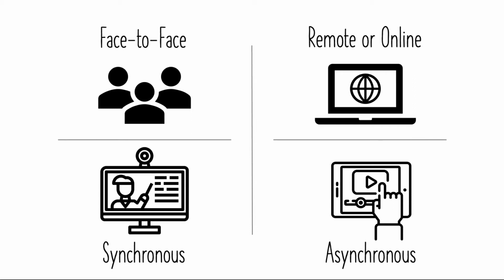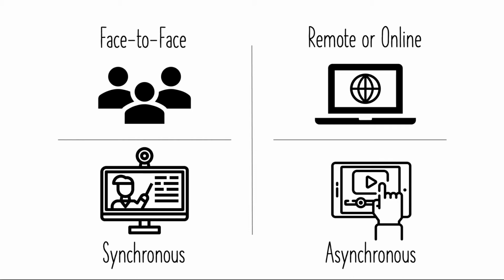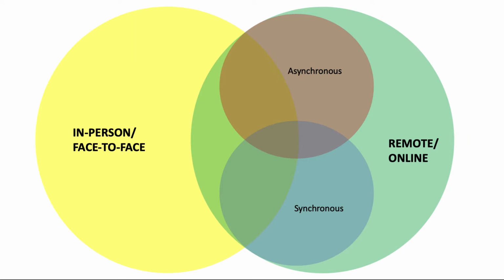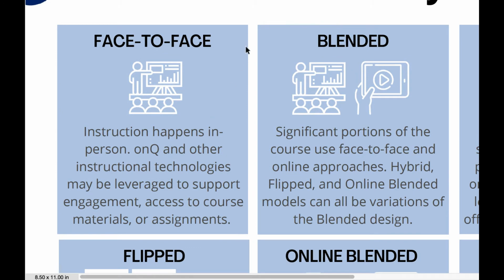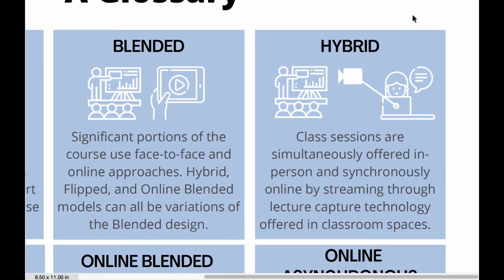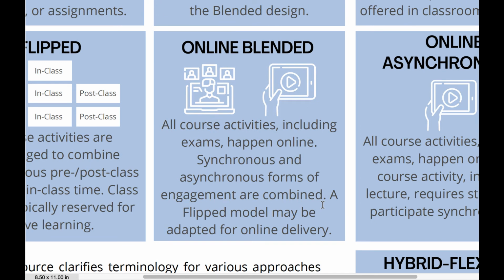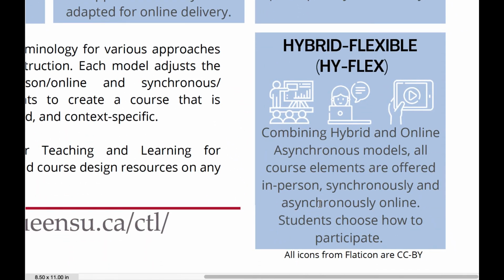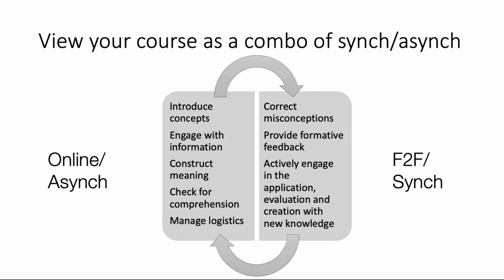Models of Course Delivery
00:00 Clarifying Terms
02:09 Venn Diagram of relationships between terms
03:36 Course Delivery Models defined
08:09 Your course as a combination of synch/asynch
10:21 Blended learning